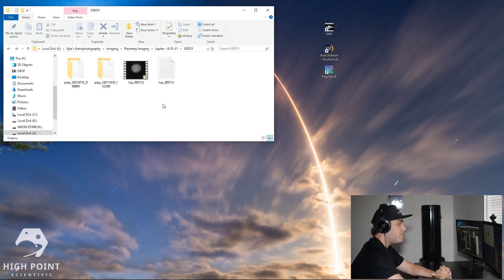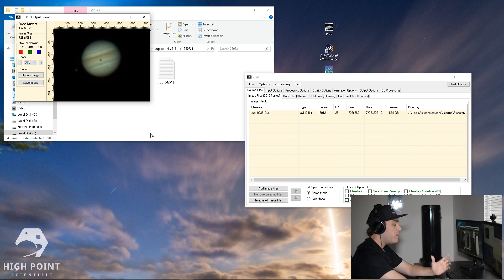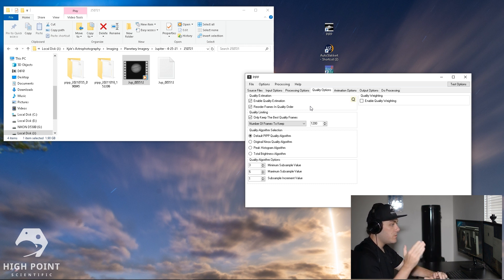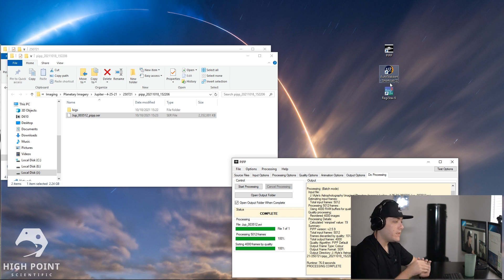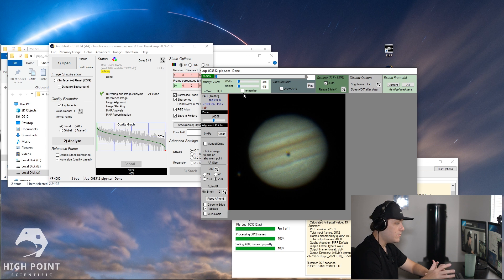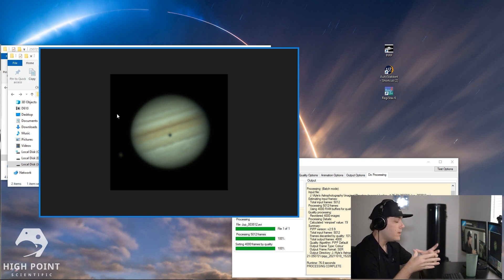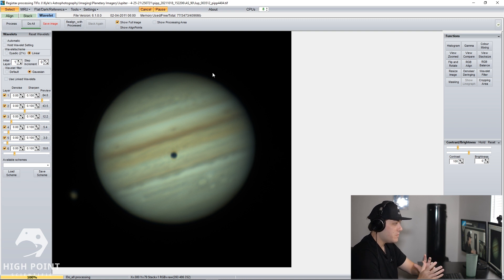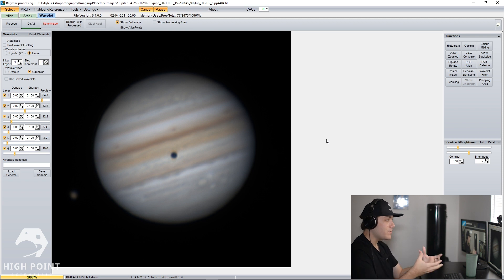Process Your Planetary Astrophotography | High Point Scientific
In a follow-up from our previous video on planetary imaging our team member, Kyle, goes over his preferred method to processing his images of the planets.